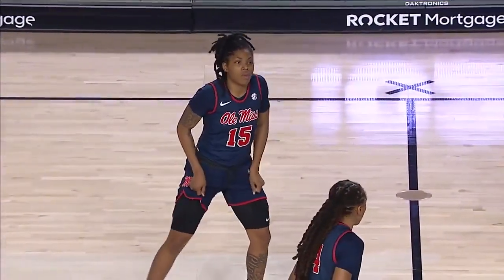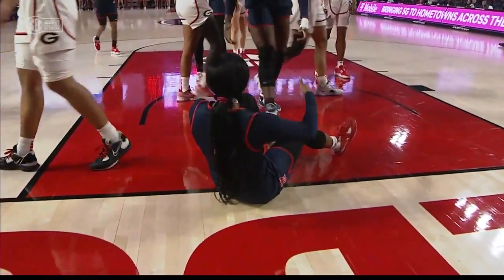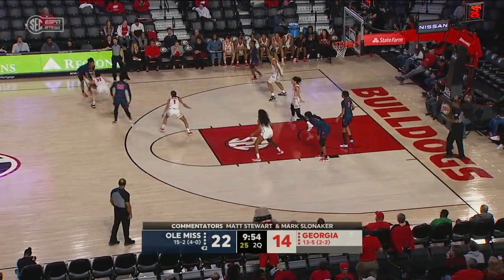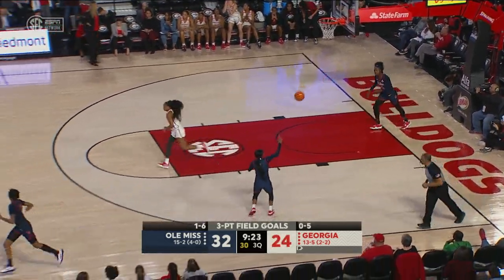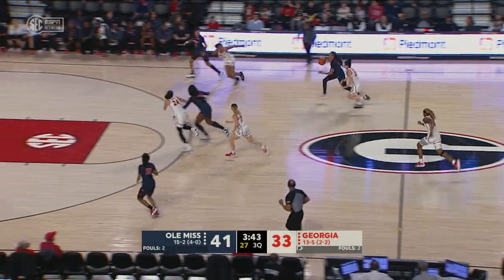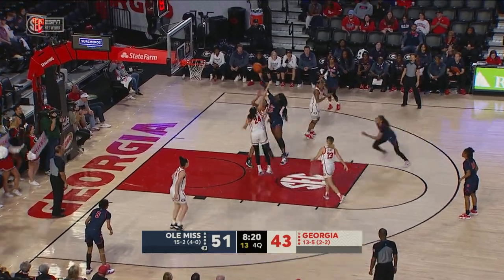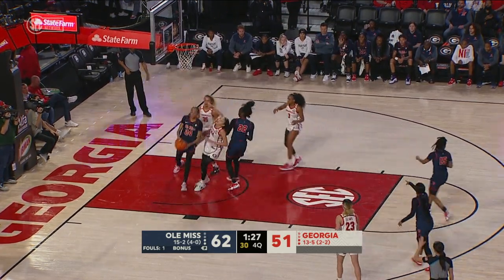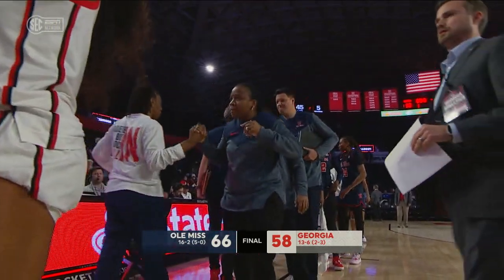Ole Miss at Georgia | SEC | 1.12.23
ATHENS, Ga. – For only the second time in the history of Ole Miss women's basketball and the first since 2010, the Rebels walked out of Stegeman Coliseum victorious Thursday night, after toppling Georgia, 66-58.

Ole Miss (16-2, 5-0) continues its remarkable 5-0 start in conference play and moves to 3-0 on the road in SEC for the longest streak of its kind since 1992. The Rebels also picked up its first win against Georgia (13-6, 2-3 SEC) since 2015.

Playing some of the best basketball of her Ole Miss career, Madison Scott rattled off double digits for the eighth game in a row as she finished with 18 points. However, Angel Baker led the Rebels, with 20 points for her fifth 20-point outing of the year.

The Rebels were dropping dimes like no problem, with Myah Taylor tying a season-best with eight and adding a season-high 11 points. Scott matched a career-high with five of her own.

Defensively, Ole Miss shut Georgia down from the perimeter as the Bulldogs went a mere 1-of-11 from deep. Ole Miss has now held 16-of-18 opponents to five triples or less. Off the glass, Tyia Singleton and Scott carried their weight with seven rebounds apiece adding to the Rebel total of 35.

Georgia came out in a press, but the Rebels responded utilizing their size under the basket to set a defensive presence. Taylor came to play with seven points alone within the first five minutes of action. The Rebels kicked it into gear with a 7-2 run to cap off the first, leading 22-14.

The Ole Miss defense continued to clamp down on the Bulldogs, holding them without a field goal for most of the second quarter. Meanwhile, Baker found her footing as she assisted the Rebels to pad their lead, hitting 4-of-5 shots for nine points in the half. Capitalizing off of UGA miscues, forcing five Bulldog turnovers within the final five minutes of the second to go up 32-22 at the break.

A fight emerged from the Bulldogs in the third, as they outscored the Rebels 19-16. Despite the Georgia run, Ole Miss didn't allow its lead to fade away up 48-41 with 10 minutes to play.

Finding itself under pressure, Ole Miss remained calm and collected to keep the Bulldogs at bay. Scott proved why she's regarded as one of the best in the SEC, coming up clutch with seven points in the waning minutes. Her first three of the night proved to be a big one, with Baker providing the Rebels with breathing room up by 10. From then on, Ole Miss was able to close the win out, defeating Georgia, 66-58.

Ole Miss returns home this weekend to host the Alabama Crimson Tide on Sunday, Jan. 15. Tipoff is set for 4 p.m. CT, airing nationally on SEC network.